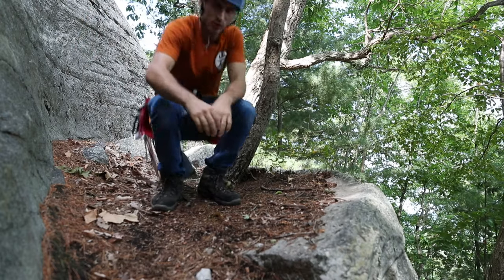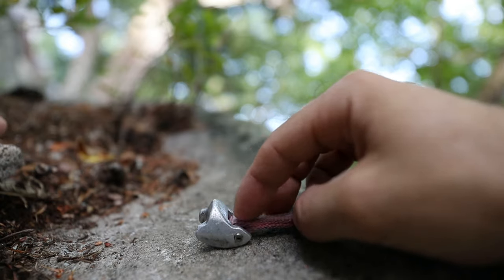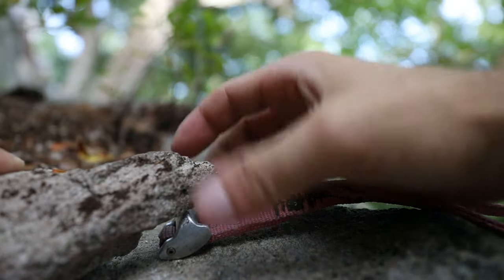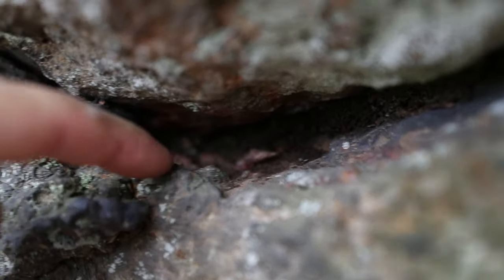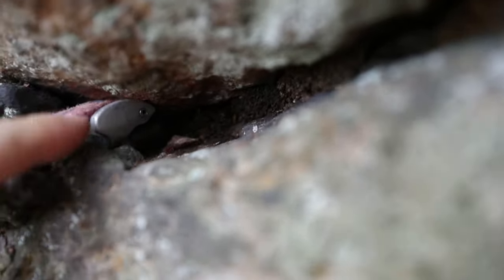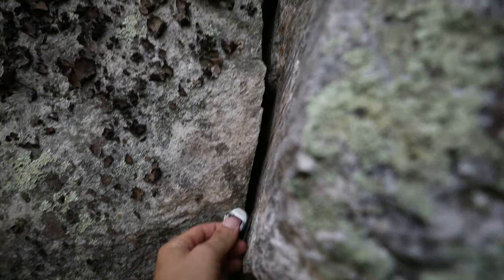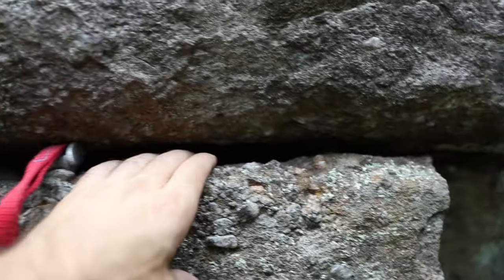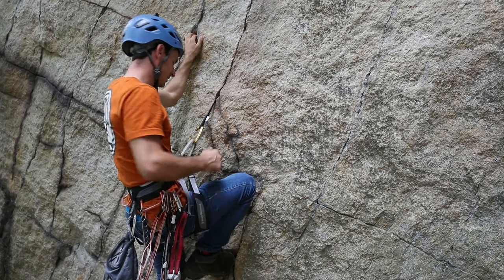Climbing Basics: How to Tri Cam!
Can you Tri Cam like the TRI CAM-MAN can CAM!?

In this Episode I cover the basics of a tri cams. After this one you should know how one is placed and some of its limitation. DO NOT go out and start trad climbing just because you have watched Youtube videos. There is a ton of knowledge an experienced climber needs to know, so go with some one that has the beta first!

Tri-Cam Set